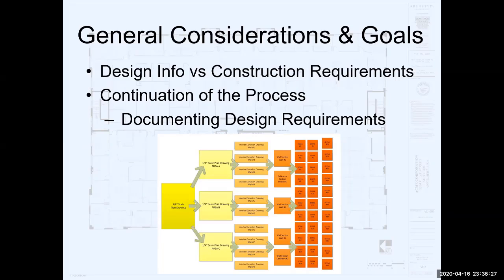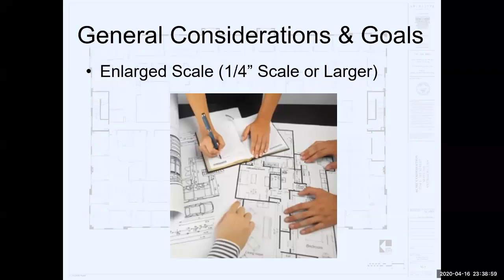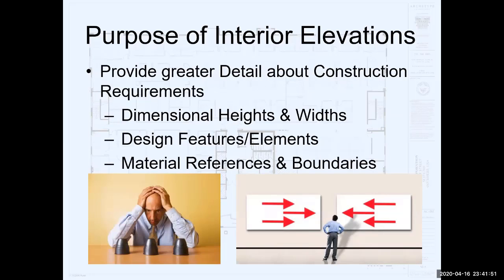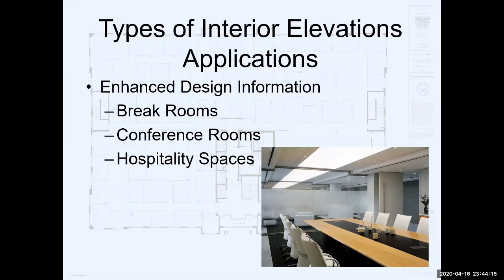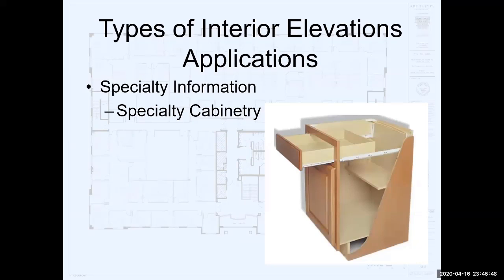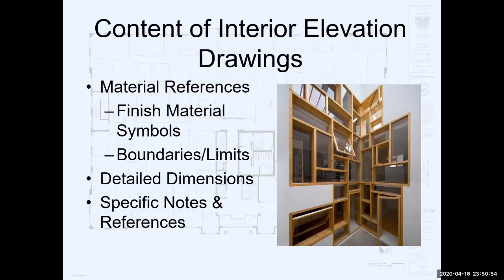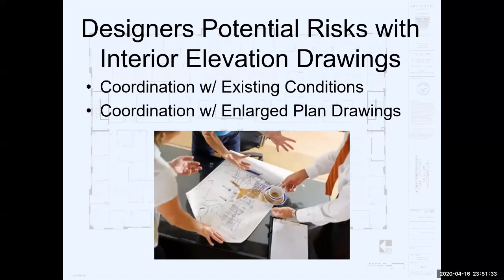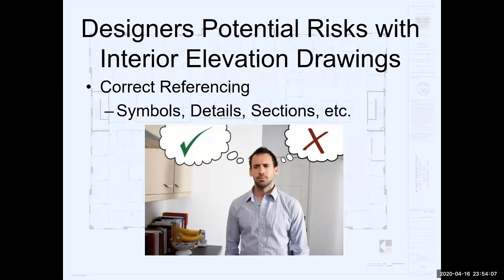ID 220 - Module # 8 Lecture PART 1 - Interior Elevations